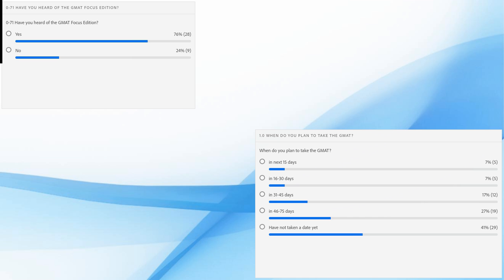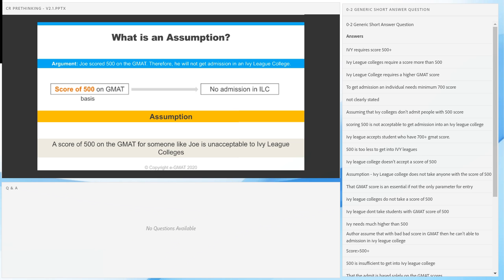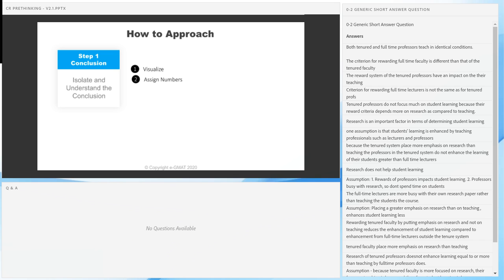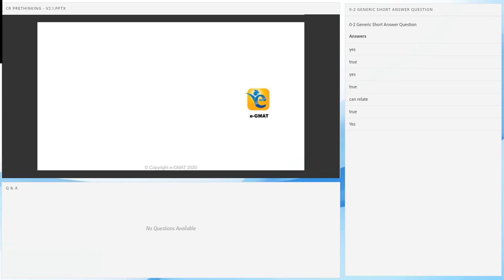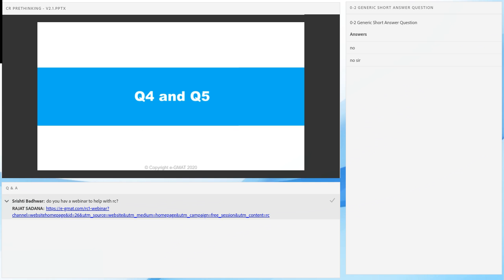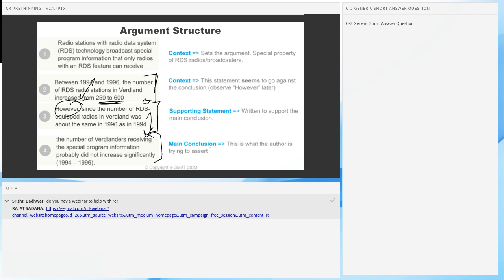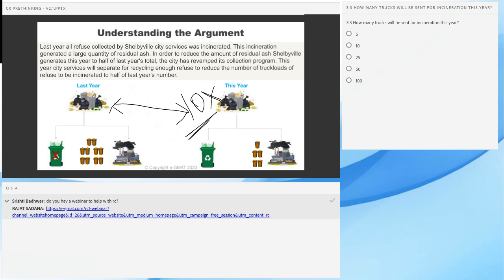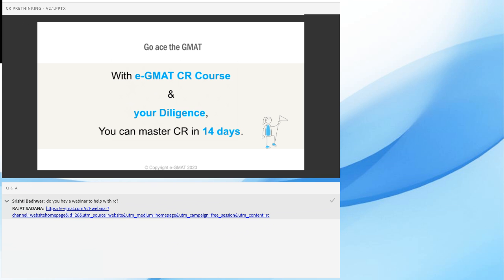99th Percentile Verbal: Unravel Assumptions using Visualization and Prethinking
In this Webinar, Rajat Sadana, founder and GMAT expert, will talk about key GMAT critical reasoning strategies to ace the GMAT CR section. We conduct Free Live webinar sessions every weekend.

In this webinar, you will learn:
🔗 Three characteristics of Correct Assumption and how it’ll help you attain 100% accuracy in CR.
🔗  Pre-Thinking: How it works and how it can enable you to answer even before you read the answer choices.
🔗 Negation test: Its application and how to use it to validate your assumptions.